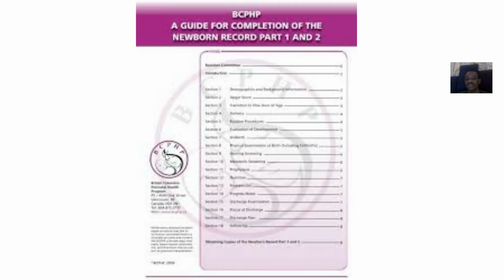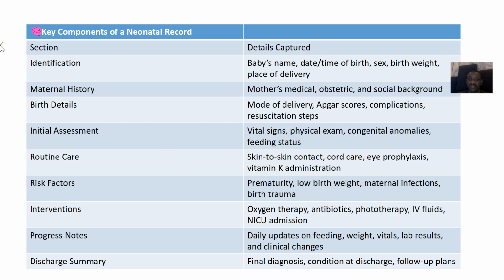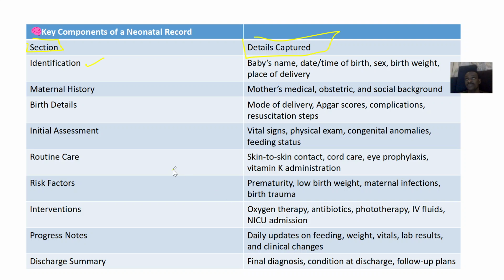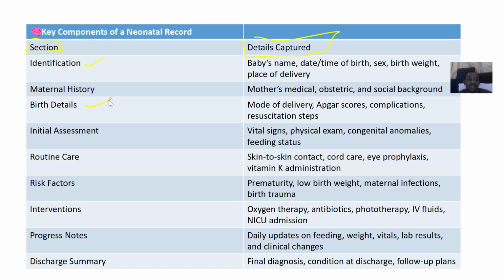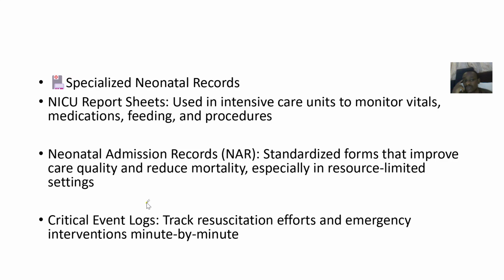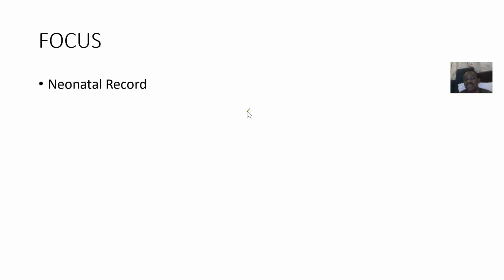Neonatal Record ; clinical document to track health, care, and progress of a newborn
Neonatal Record is a comprehensive document used to track the health status, medical history, and care provided to a newborn from birth through the neonatal period (first 28 days of life). It plays a critical role in ensuring continuity of care, early detection of complications, and communication among healthcare providers.

🧭 Core Components of a Neonatal Record
Section Details Included
Identification Baby’s name, date/time of birth, sex, birth weight, gestational age
Maternal History Prenatal care, infections, medications, labor and delivery details
Birth Details Mode of delivery, Apgar scores, resuscitation steps, complications
Vital Signs Temperature, heart rate, respiratory rate, oxygen saturation
Feeding & Nutrition Breastfeeding status, formula use, feeding tolerance
Physical Exam Head-to-toe assessment, congenital anomalies, neurological status
Investigations Lab results, imaging, screenings (e.g., hearing, metabolic)
Treatment & Medications Antibiotics, phototherapy, IV fluids, oxygen therapy
Progress Notes Daily updates, clinical changes, nursing observations
Discharge Summary Final diagnosis, treatment given, follow-up plans, immunizations
Ensures accurate documentation of neonatal care

Facilitates early intervention for at-risk newborns

Supports legal and audit requirements

Enables data collection for public health and research

Promotes family-centered care and informed decision-making

🌍 Global Examples
KwaZulu-Natal Neonatal Record: A detailed form used in South Africa for newborns in labor and postnatal wards

NICU Report Sheet Template: Tracks vital signs, feeding, medications, and care plans in neonatal intensive care units

Neonatal Admission Record (NAR): Implemented in Rwanda to improve care quality and reduce mortality